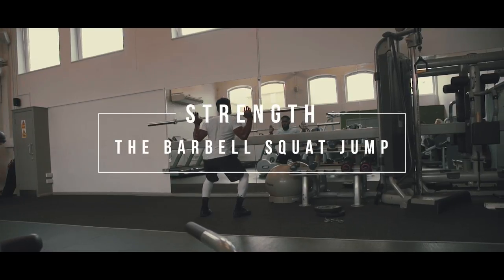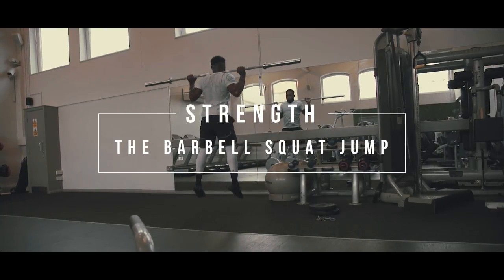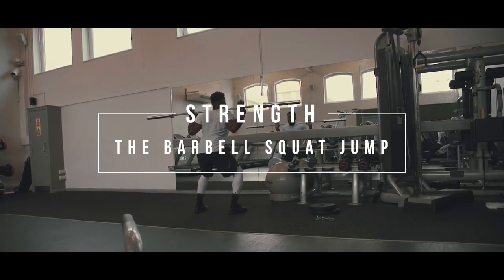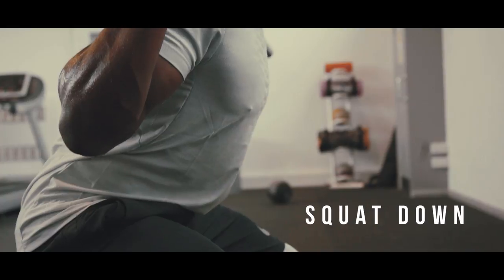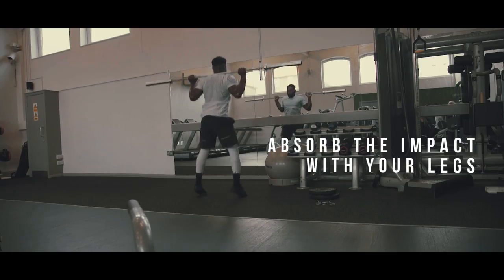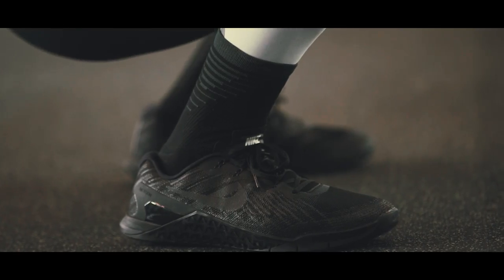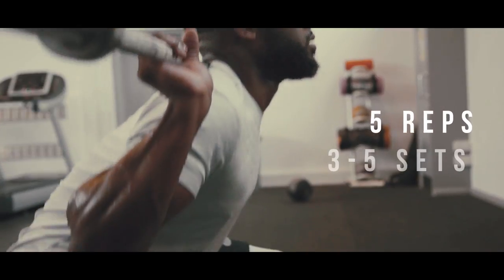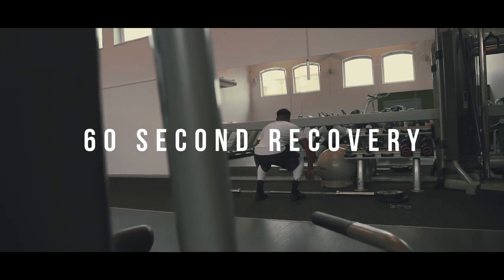NoExcuses: Barbell Squat Jump Pre-Season Training Drill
Just because the season’s over, you can’t slack off. You’ve always got to be game-ready. No excuses.

Pre-season is the most important phase of sports-specific conditioning. It provides a base level of conditioning, preparing the body for more intense training, and combatting muscle imbalances to reduce the risk of injury.

In the second of a series of exercises designed to get you ready for the big kick-off, Chris Powell, Pro:Direct Academy Strength & Conditioning Coach, demonstrates an exercise that will improve your explosive power when accelerating, along with your ability to jump higher and win headers.

Get ready for the new season with the latest training gear from the biggest brands

Download the Pro:Direct NoExcuses Spotify Playlist here
spoti.fi/2rz7kJy